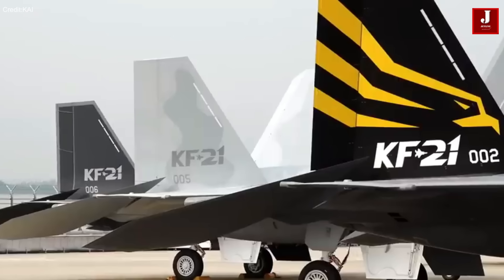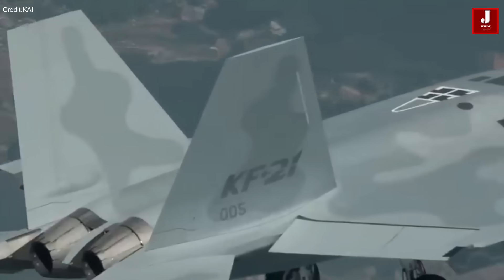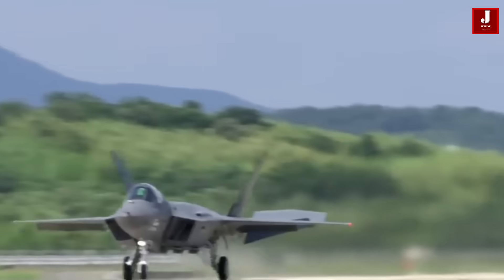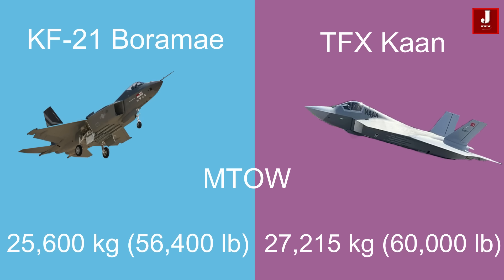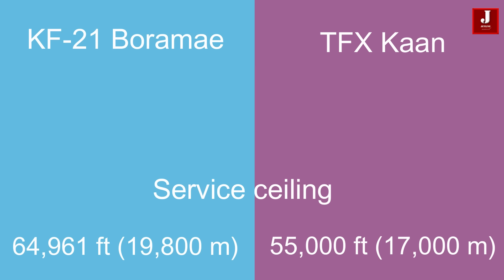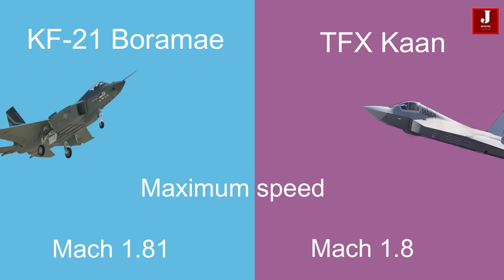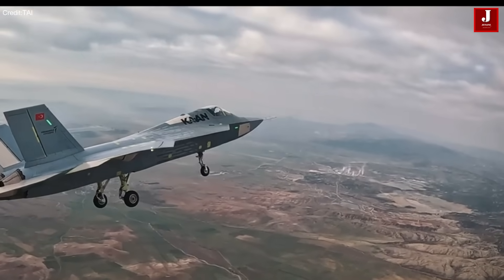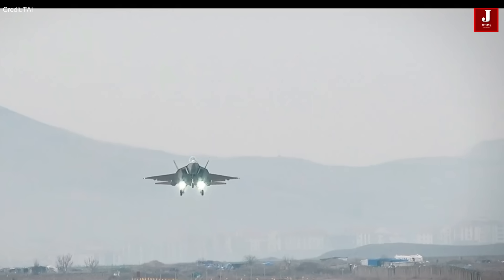Comparison between S korean KF 21 Boramae and Turkish TFX Kaan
KF 21 Boramae vs Chinese J 20 Comparisons.

The KF-21 Boramae and the Kaan Turkish 5th-generation fighter are two advanced fighter jets developed by South Korea and Turkey, respectively. Both aircraft represent significant advancements in their respective countries' aerospace capabilities and are designed to operate in modern air combat scenarios.

In this video, we'll delve into a detailed comparison between two cutting-edge fighter aircraft. Showcasing a formidable presence in the skies and a key player in the evolving landscape of global military aviation.